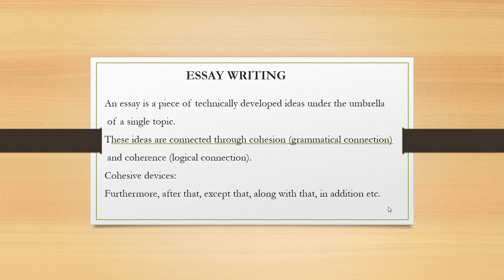Essay and its format# Essay writing#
learning essay.
essay writing